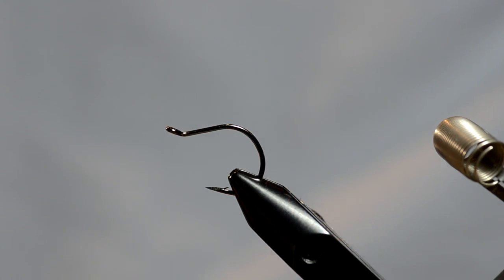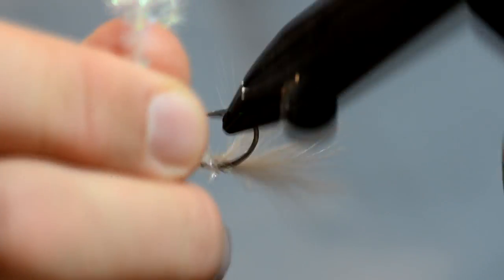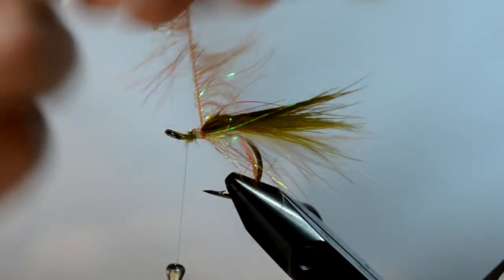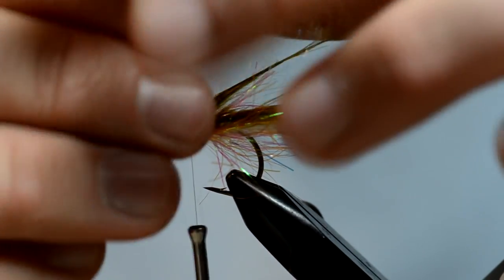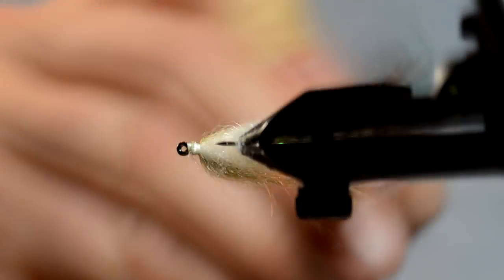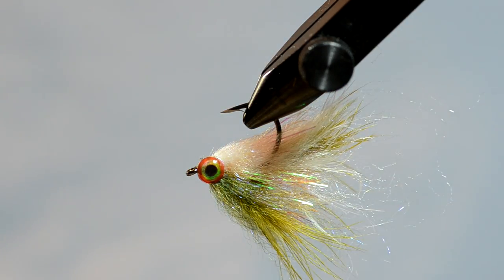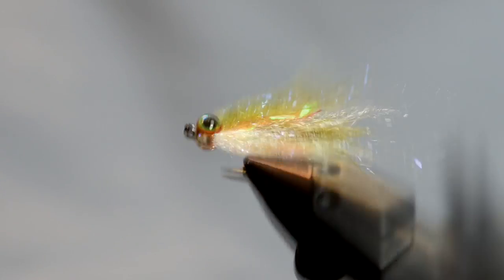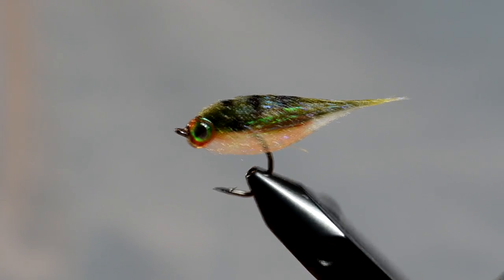Cheech's Low Fat Minnow -- from Fly Fish Food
Fun little minnow imitation. This is the bluegill version. Can be tied in a variety of colors